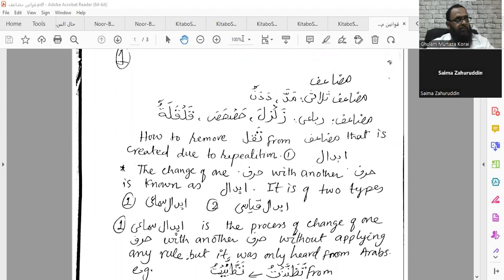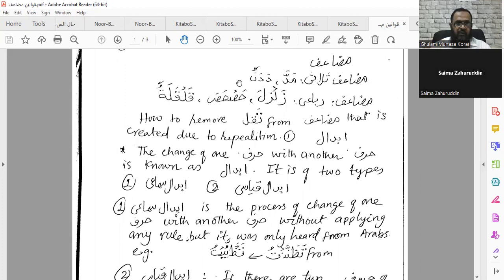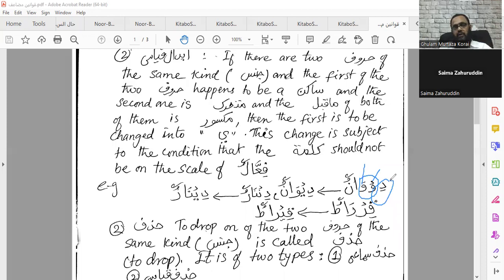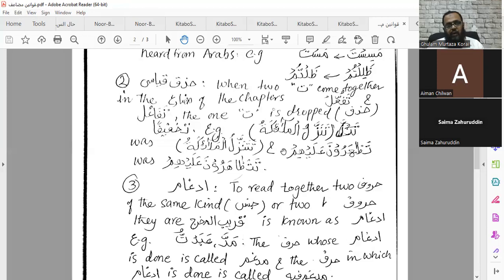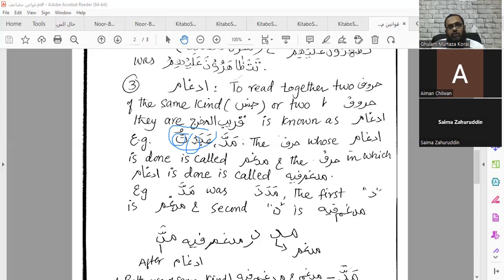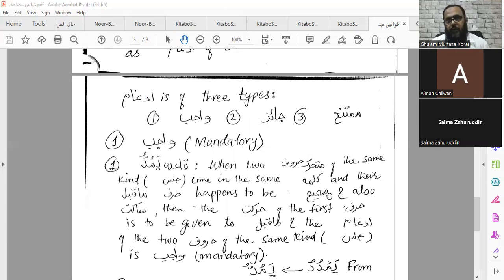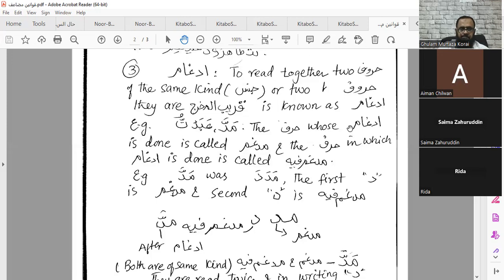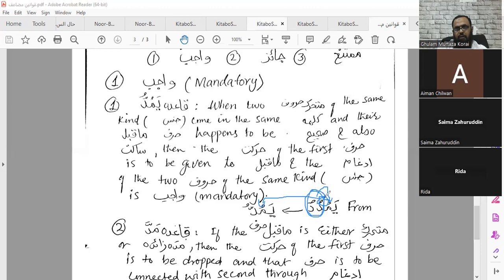Lisan Ul Quran Course by Ghulam Murtaza Korai | Arabic Lecture 74 Part 1 | علم الصرف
Sarf Lecture 41

Tags;
Arabic Guide